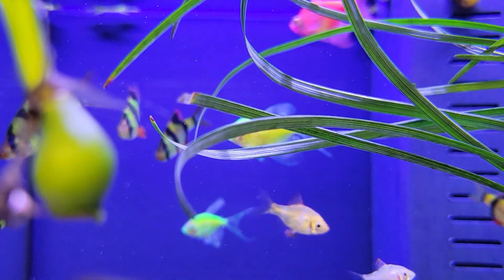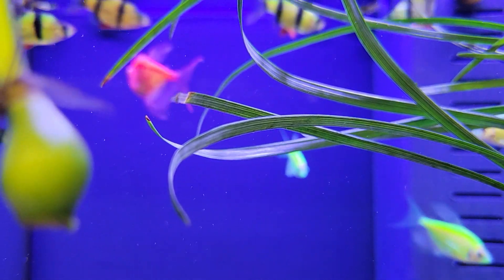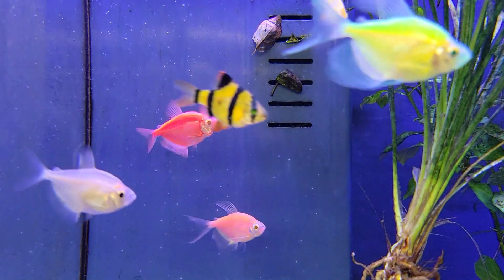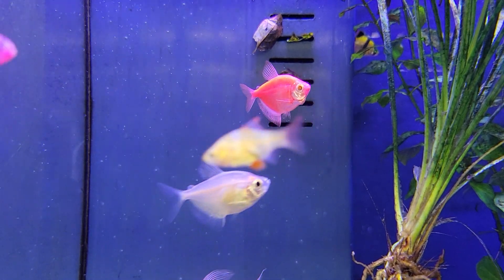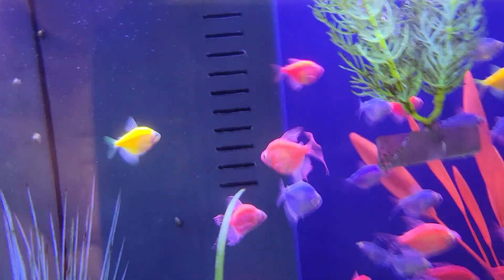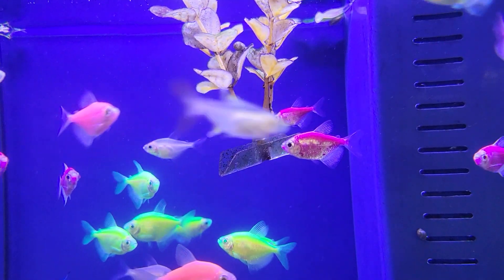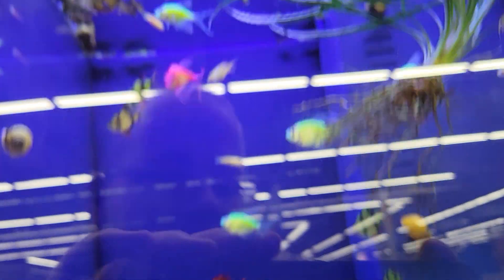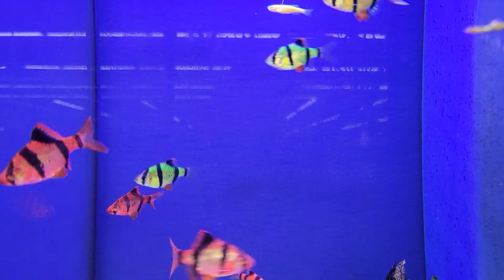A look at fish